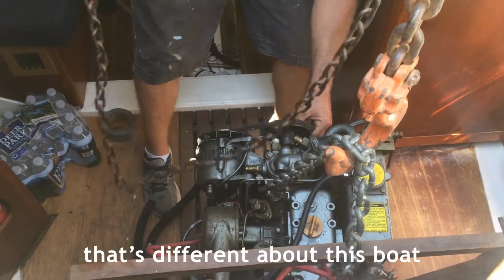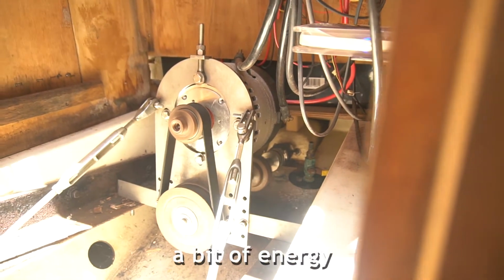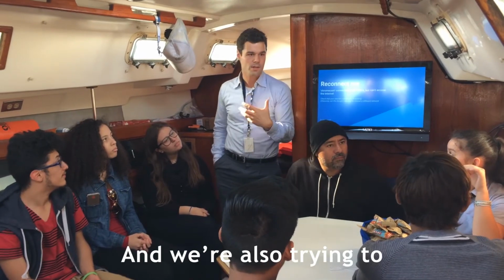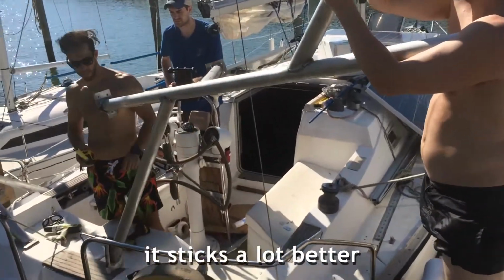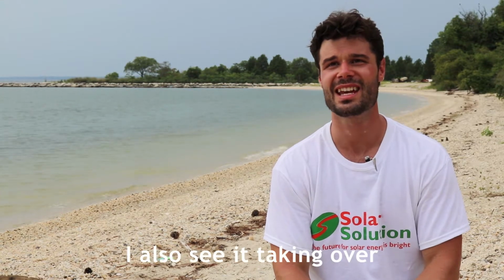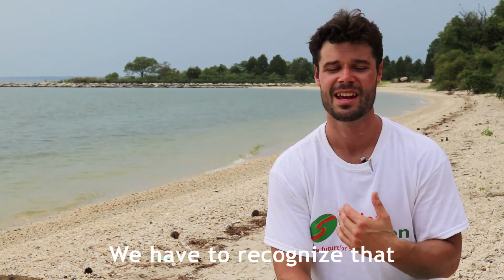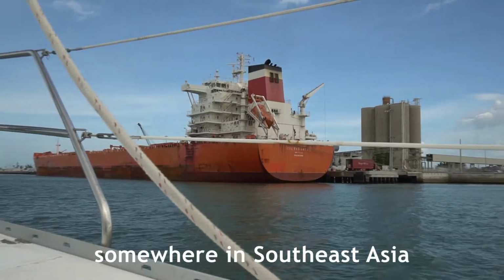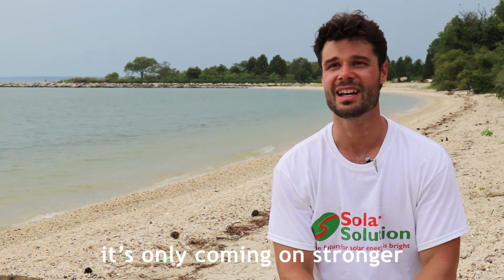Learn by Doing: Andrew Talks DIY Solar Sailing Adventure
Build, sail, explore! Co-founder Andrew Polich gives a glimpse of our epic renewable energy adventure full of high highs, low lows, and unforgettable stories. Layered with footage from the journey building a solar-electric infinity ship, sailing 2,000 miles to explore energy innovation in 5 states and the Republic of Cuba, and trekking post-hurricane Puerto Rico uncovering lifesaving solar projects, this edit is one of our favorites yet!

Featured music: Will I? by ADERIN // Creative Commons — Attribution-ShareAlike